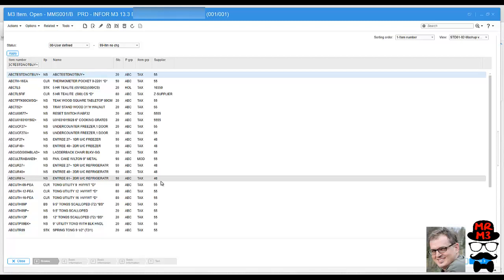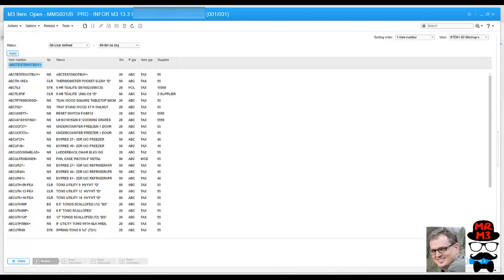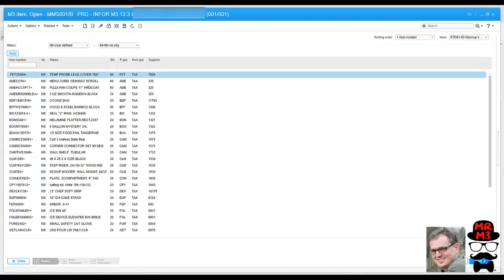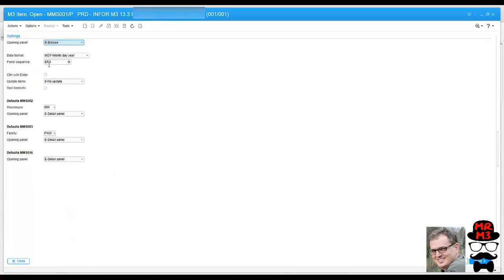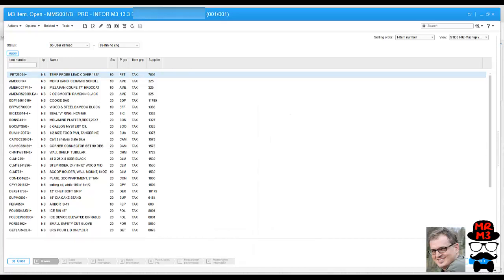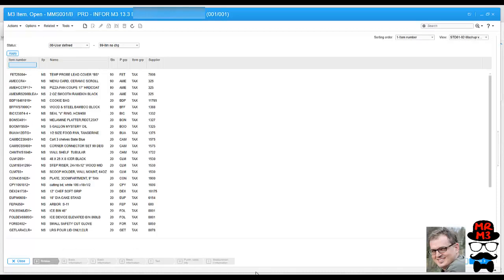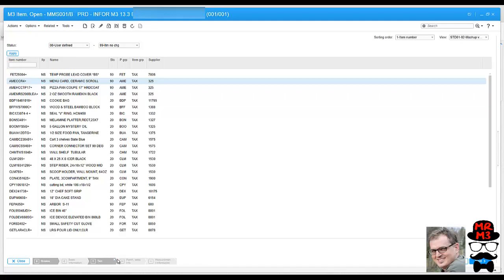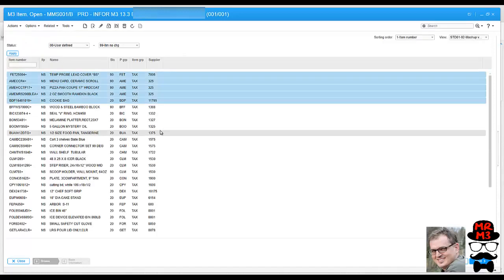Navigating Infor M3 Panels (Get rid of the Text Box Pop up)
How panels of information in Infor M3 works.  How to navigate them, set them to your flow and how to get rid of that pesky text box pop up.